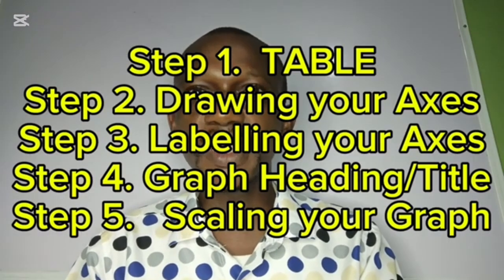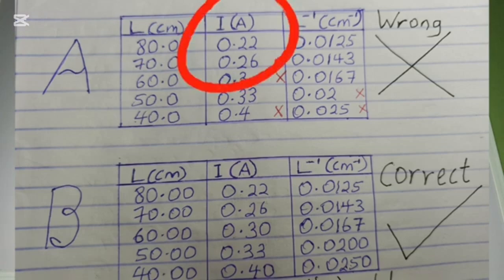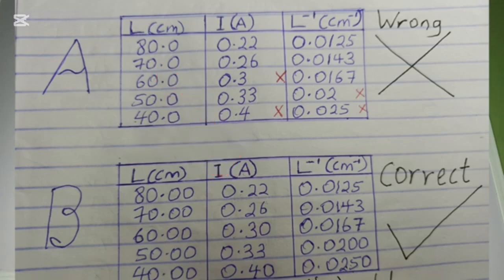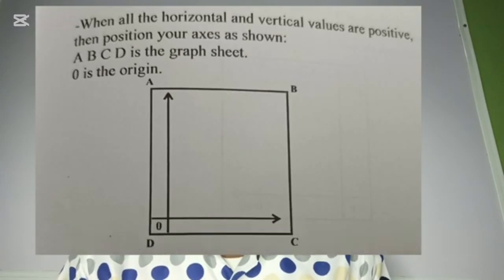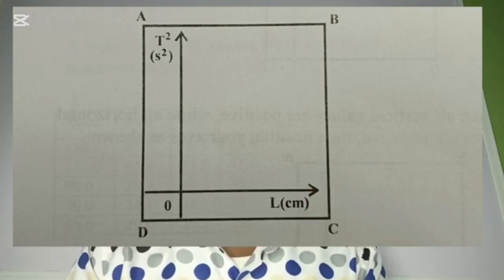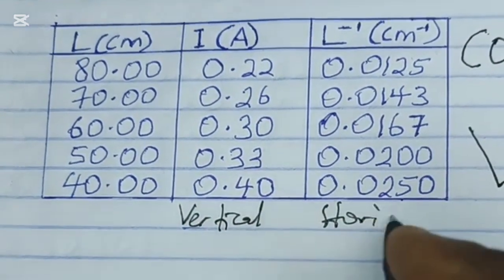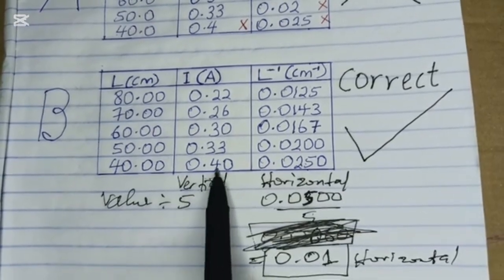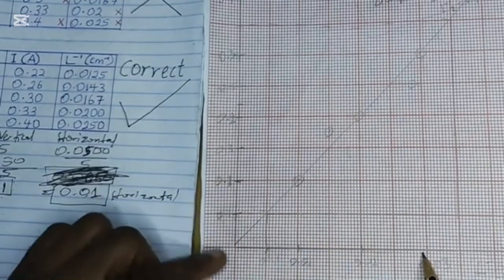How to DRAW and SCALE Graph in PHYSICS Practical with Interpretation.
Drawing and scaling graphs are fundamental skills in Physics!

Physics Graphing Basics: How to Draw and Scale Graphs Like a Pro!
Unlock the secrets to mastering graphs in Physics!
In this comprehensive tutorial, we'll guide you step-by-step through the essential process of drawing and scaling graphs accurately and effectively.
Whether you're plotting experimental data, analyzing relationships between variables, or preparing for exams, understanding how to construct a good graph is crucial for any physics student.

In this video, you'll learn:
 * The essential components of a good physics graph: Axes, labels, units, title, and data points.
 * How to choose the correct scale for your axes: Maximizing data visibility and ensuring clarity.
 * Plotting data points accurately: Avoiding common mistakes and ensuring precision.
 * Drawing the "best fit" line or curve: Understanding its significance and how to draw it effectively.
 * Interpreting slopes and intercepts: What they mean in a physics context.
 * Tips and tricks for clean and professional-looking graphs.

Perfect for high school physics students, college beginners, and anyone looking to solidify their understanding of graphical analysis in science. Don't just draw a graph – understand it!